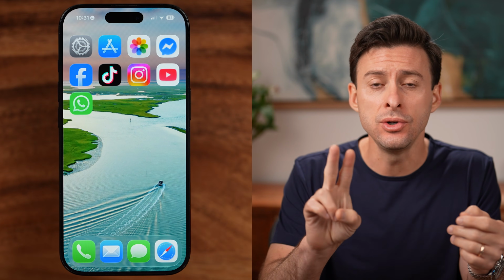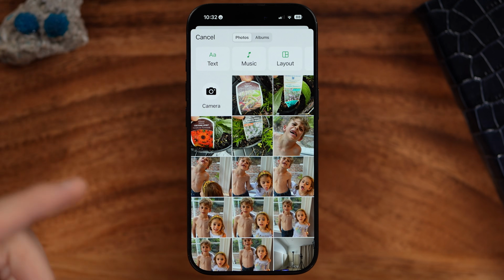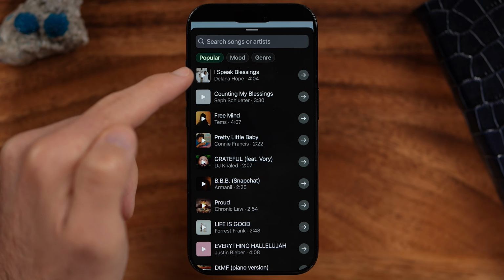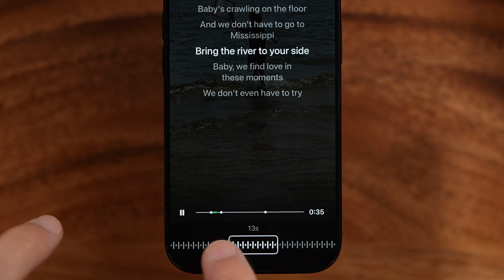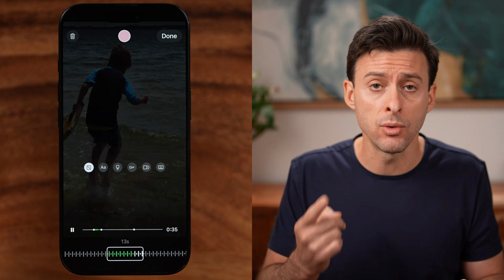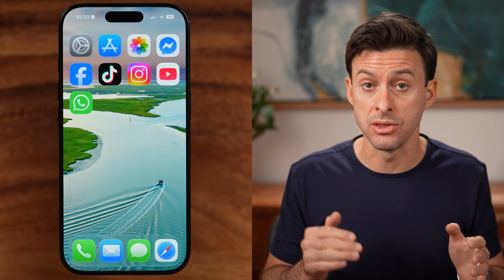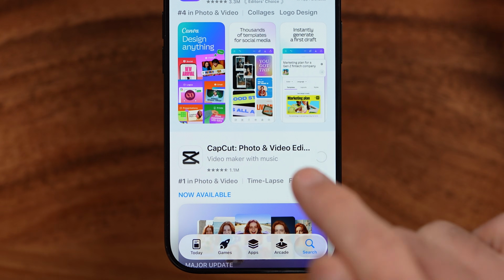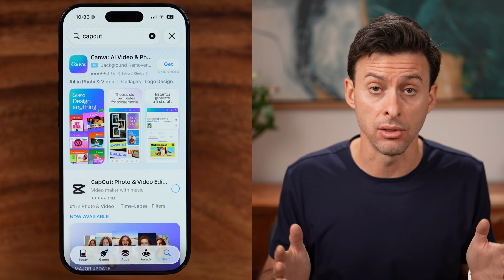The Hidden WhatsApp Trick For Adding Music To Your Status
There's a cool trick to be able to add music to your WhatsApp status, but you need to know exactly where to find it. I'll walk you through those steps.